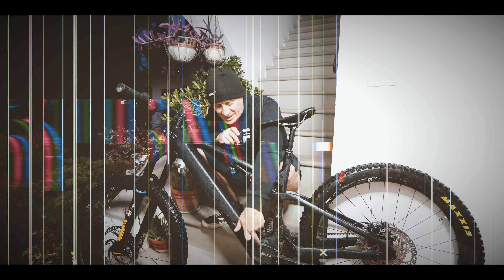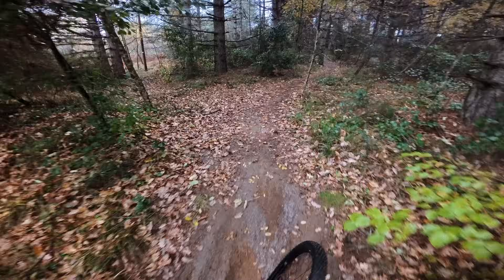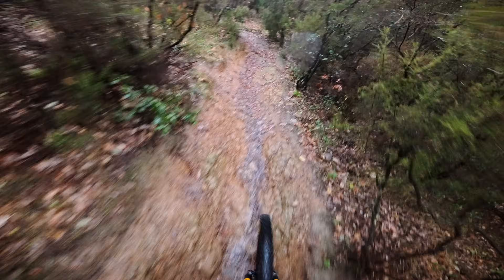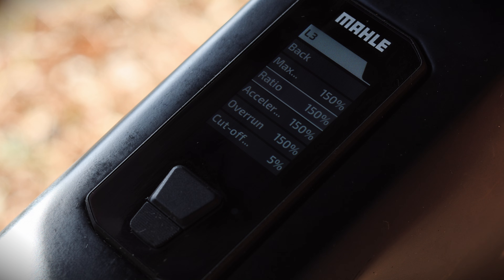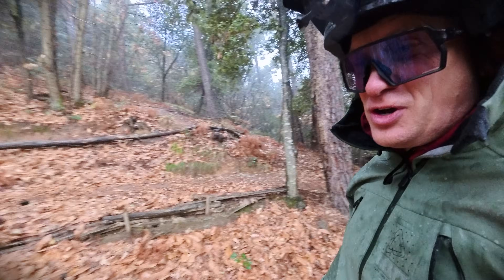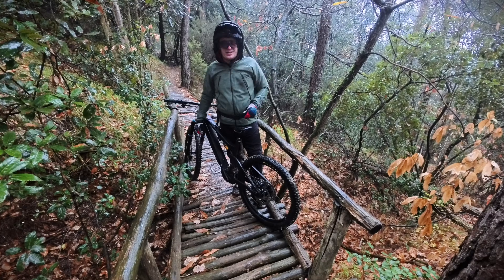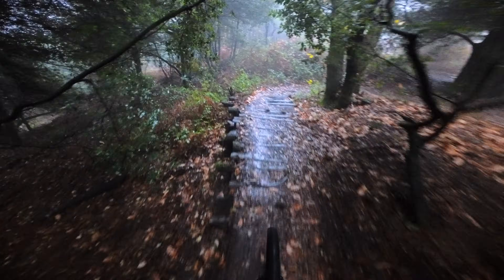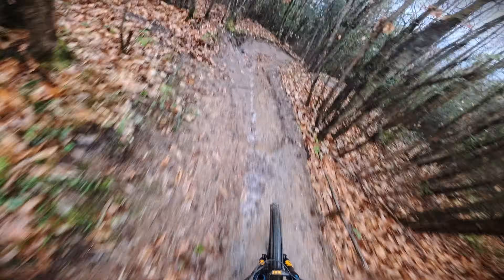Tested: MAHLE M40 Motor (Part 3) More Time Riding!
MAHLE launched their new M40 Motor recently and we have had more time on it and got the chance to play with the software more and explain the ride feel on technical trails especially regarding the low down torque.

More specifications

Torque: 105Nm
Power: 250w nominal (850w peak)
Battery: 800w
App: Not needed
Voltage: 48 volts
Charger: 54 volts 4 amp
Power modes: 3
Motor Weight: 2.5kg

00:00 Start
00:10 Specifications
00:52 Video/Channel Sponsor
01:17 Uphill
01:53 Under control
03:24 600w 100 percent
04:26 850w 150 percent
06:02 Torque experience on tight corners
07:14 compared to...
07:57 more riding
08:58 more opinions
09:50 Downhill rattle?
10:25 Conclusions and improvements?